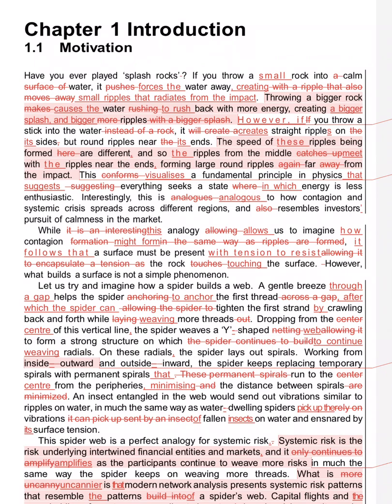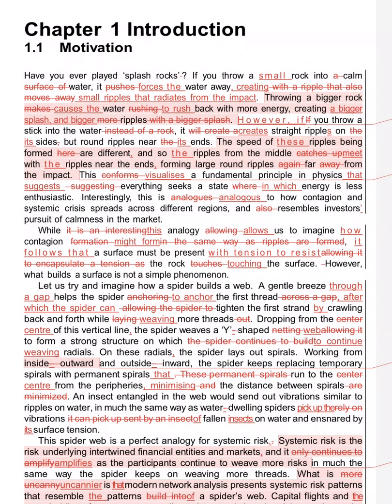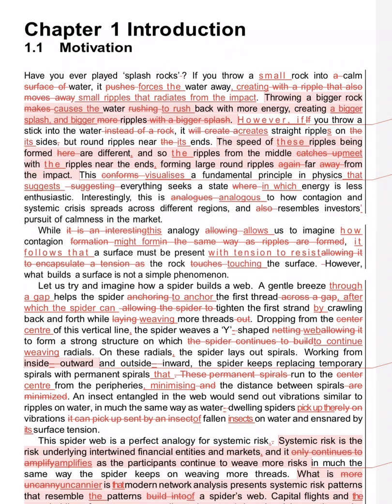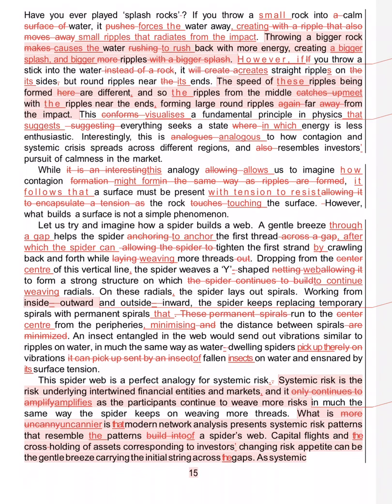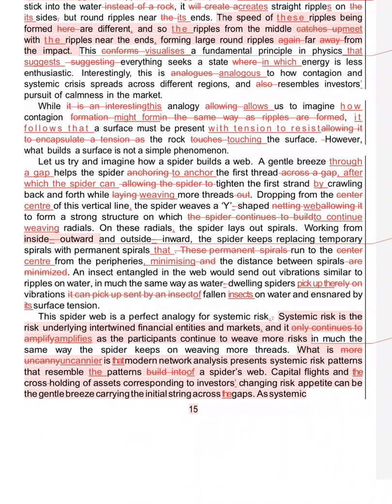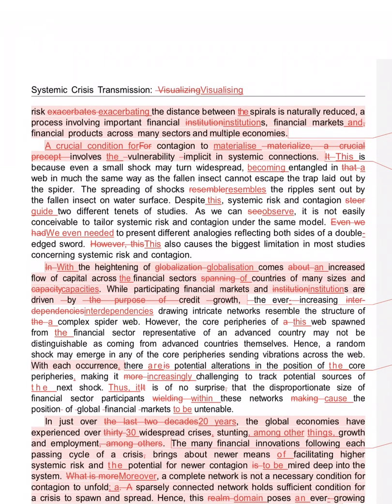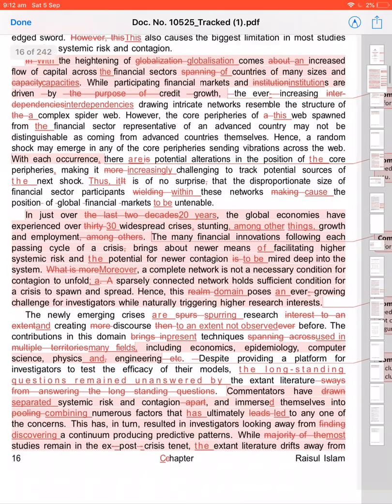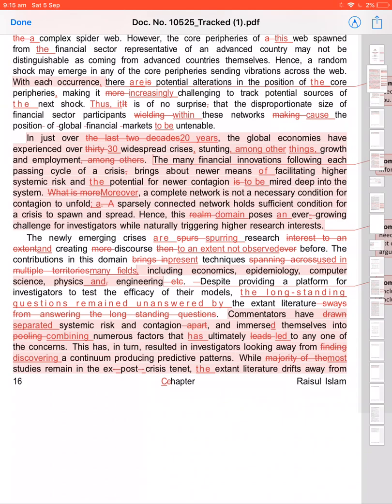English thesis correction 2